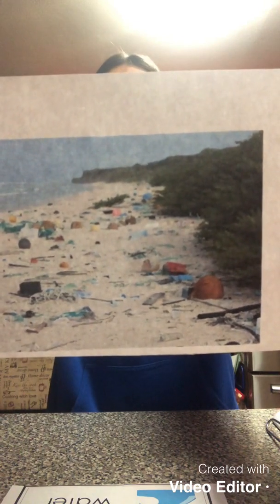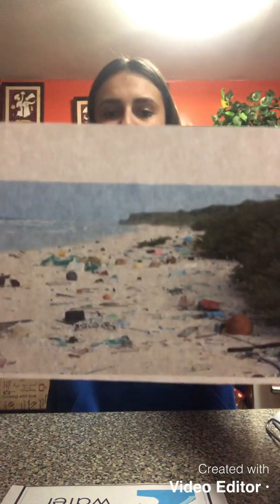Day 12 water pollution